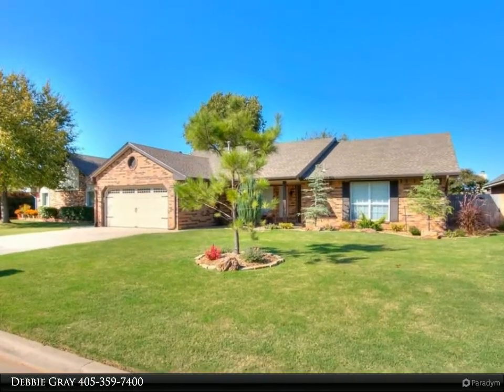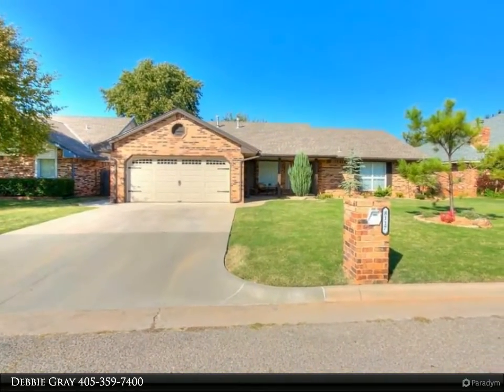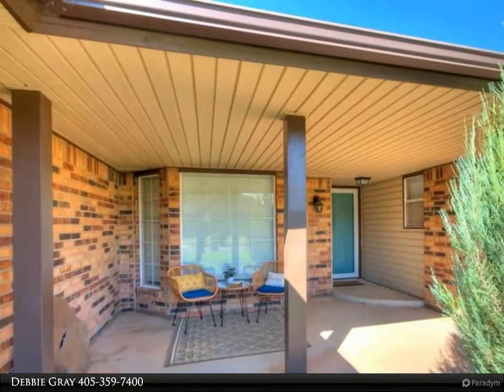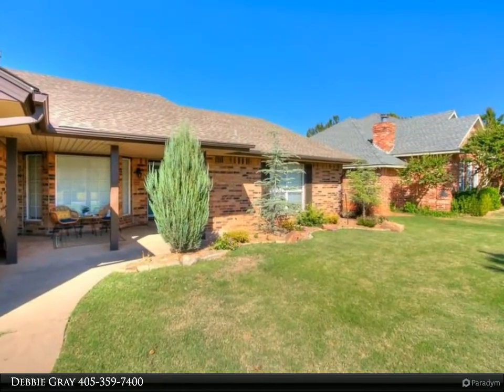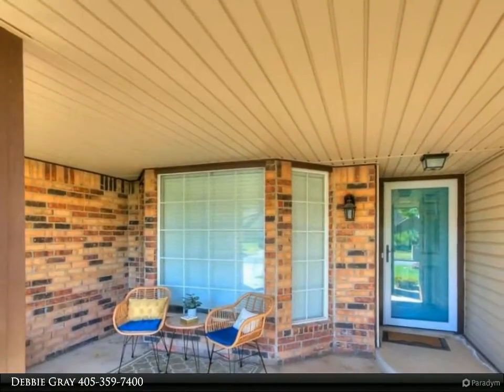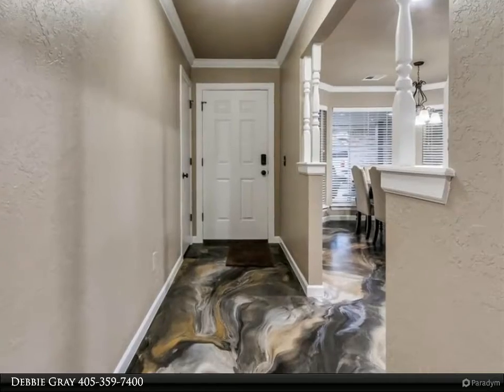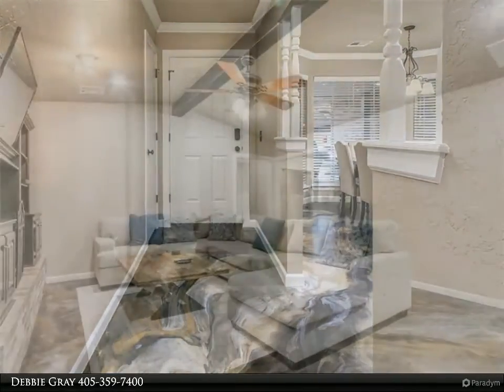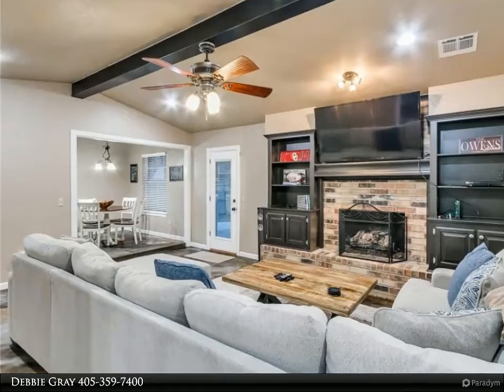8117 NW 119th Street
This home is definitely a must see! Spacious floor plan that is really bright and open! 4 large bedrooms with ample closet space, 2 bathrooms, the master retreat is very large with a great en suite bathroom! The home features new epoxy metallic flooring throughout, new concrete stained counter tops, updated cabinetry, sinks and fixtures. So many updates so that it is so ready to move right in! Newer HVAC, roof, siding, gutters, water heater, garage doors and fence. Also boasting of a formal dining room and office space or you could make it 2 living rooms. The large living room features vaulted ceiling with wooden beam, fireplace and cabinetry for storage. Such a great place to call home! This fabulous neighborhood features a pool, tennis courts and playground! So close to shopping, restaurants and schools! Large covered front porch and back patio, perfect for entertaining and cookouts. Impressive landscaping and luscious lawn. Definitely a MUST SEE!! Highest & best due 4/21 @ 5:00 PM.

2 full bath

Debbie Gray
CENTURY 21 Goodyear Green